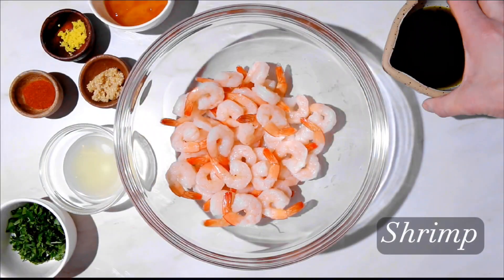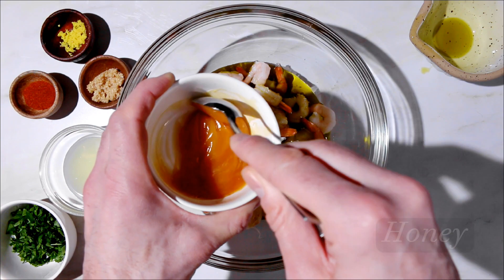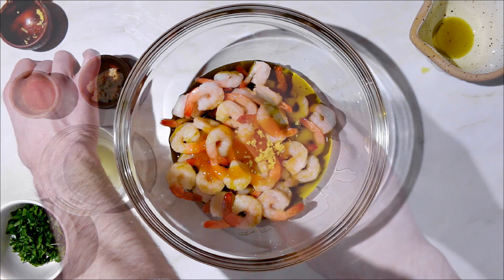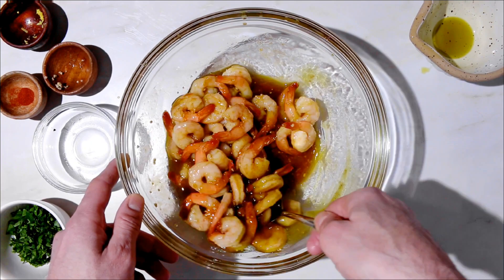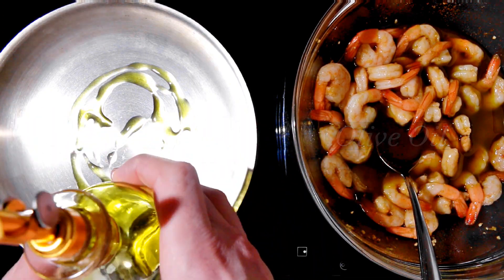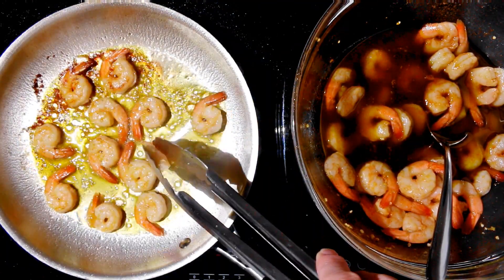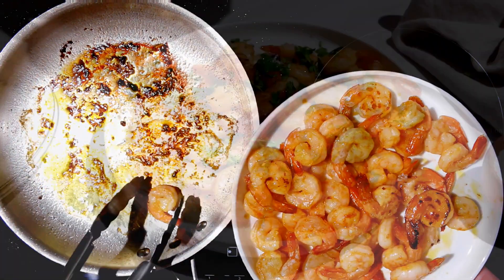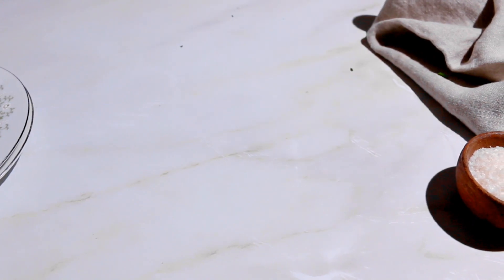Today we are making honey lime marinated shrimp which you can use as an addition to any meal. 🦐🍤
One of my  favorite the Honey lime🍯 marinated shrimp🍤.

The Approach is a weight loss program that offers real-time accountability and advice from experienced health coaches. Premier members also benefit from our food logging app, community support group, live Q&As, and a personal onboarding call with Adam Potash.